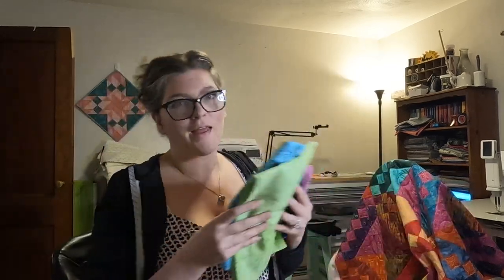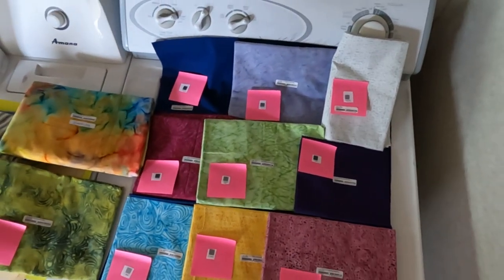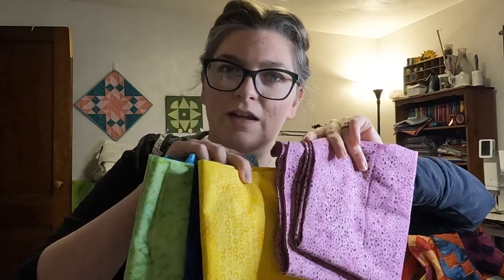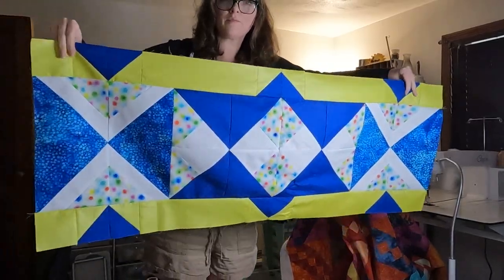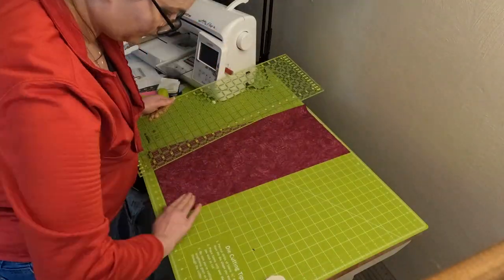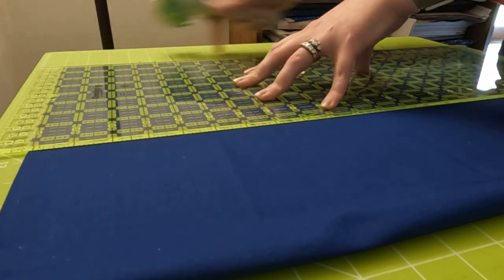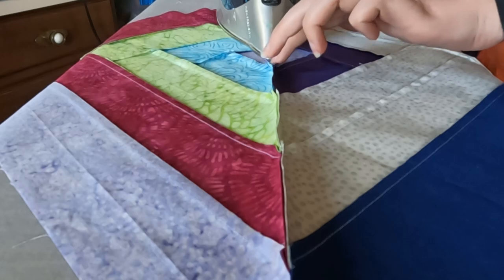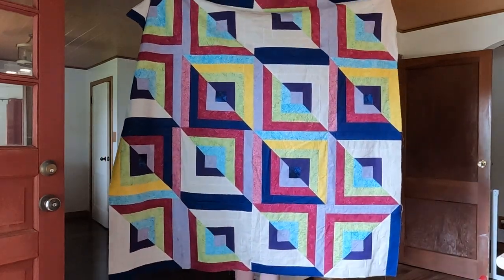Speculo Quilt Pattern Testing